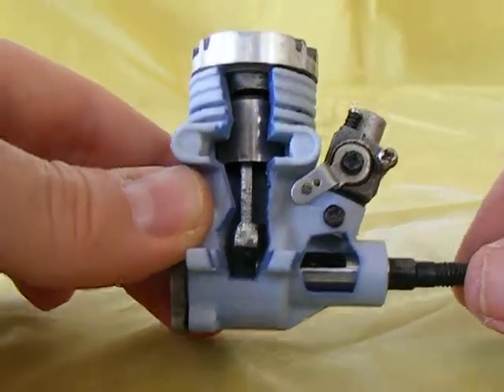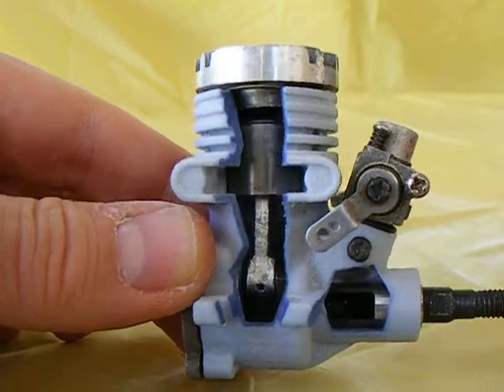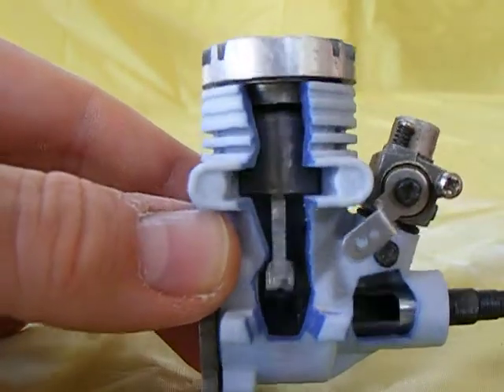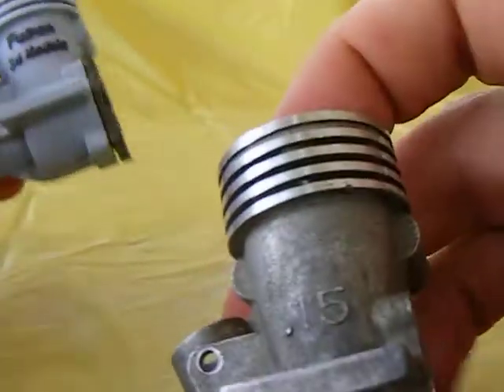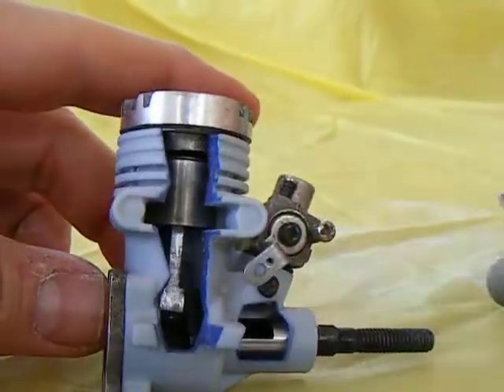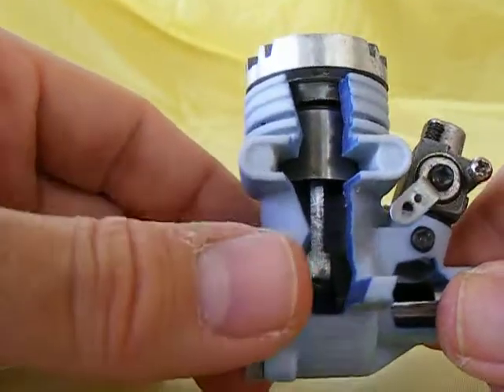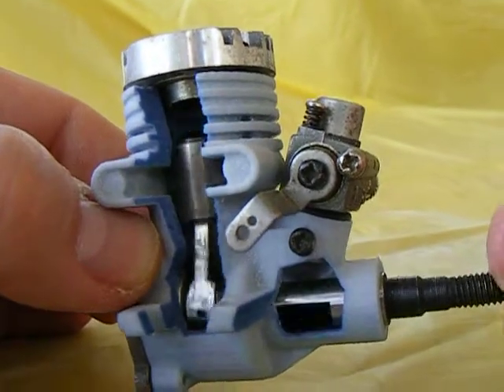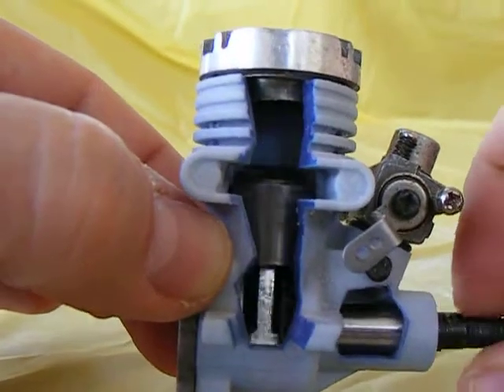Fusion 3d Models- RC Model Aircraft Engine Cutaway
Here is a 3d model of a RC airplane engine that I created with a cutaway section to show the internal workings within the engine.